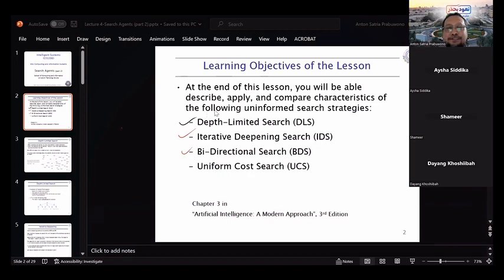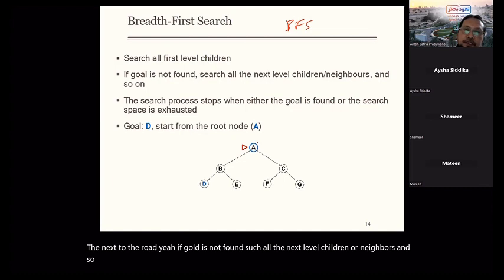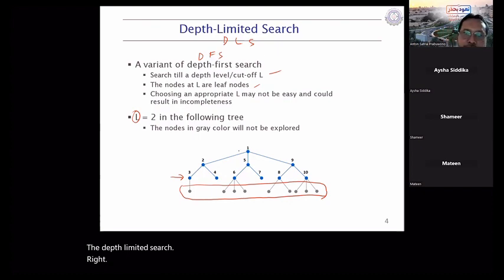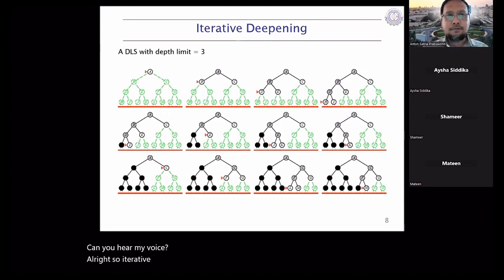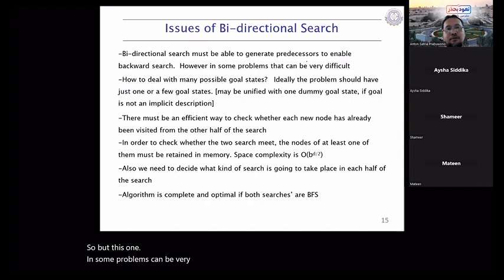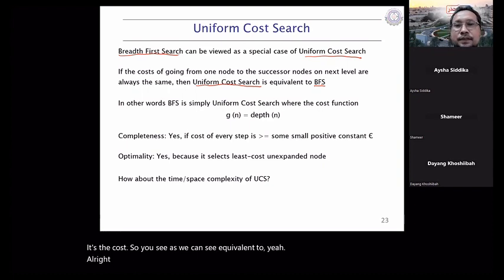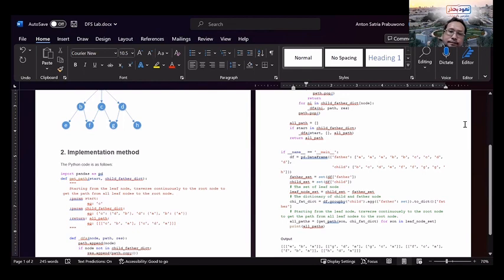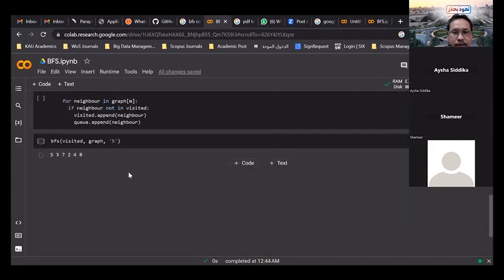4-Search Agents (part 2)